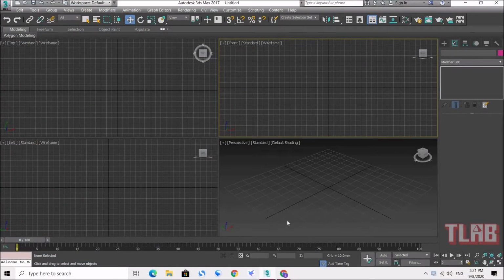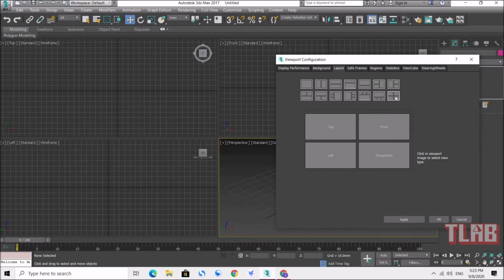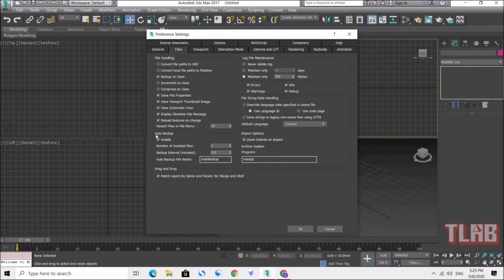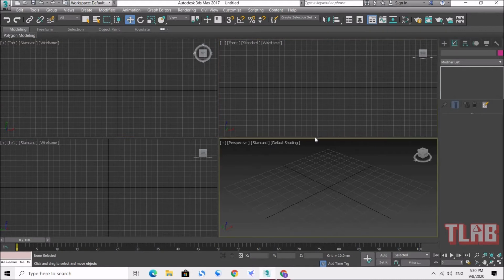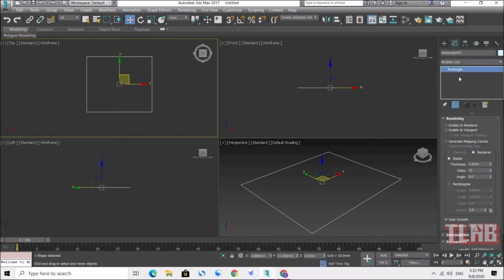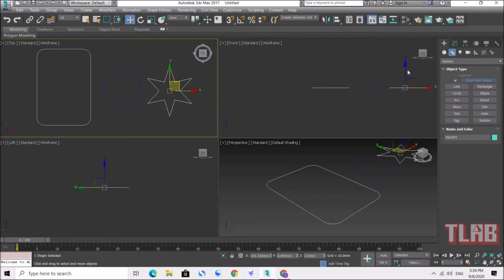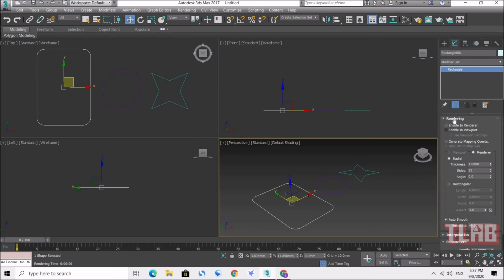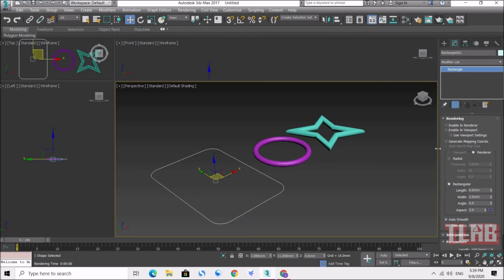3ds max tutorial (3/14) - Basic interface and setting.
Lesson 3 Content :
- Auto backup files and viewports layout setting.
- How to create spline object (2D Shape) and modify.